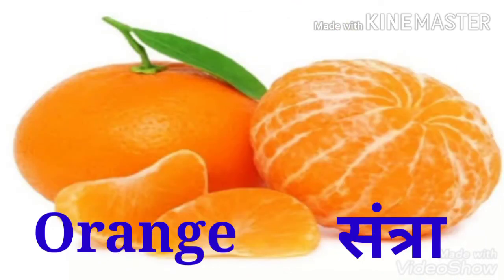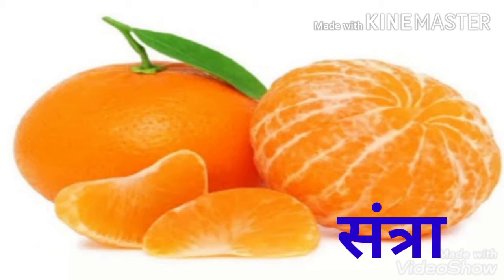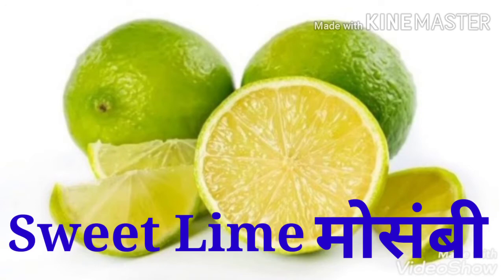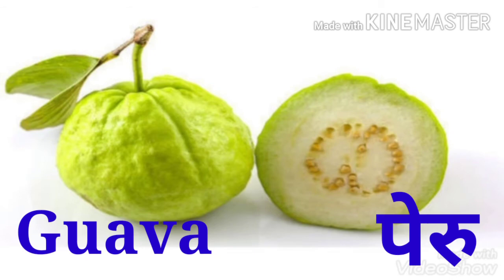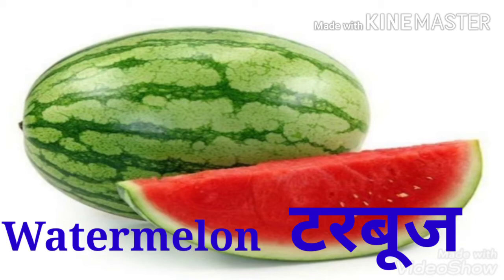Fruits Name, फळांची नावे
फळांची नावे
Fruits Names